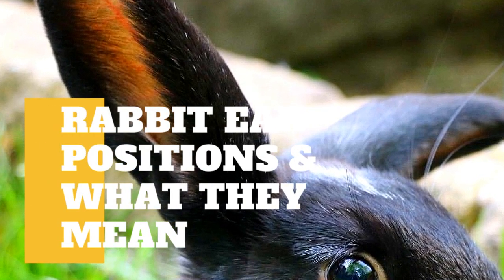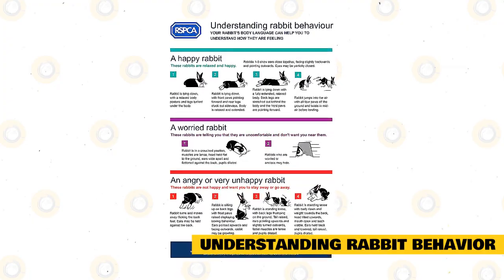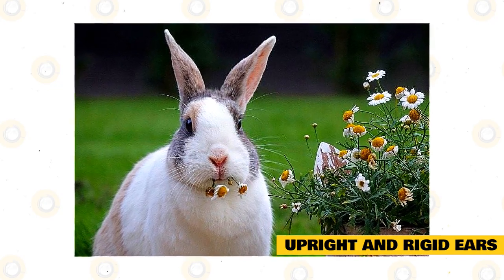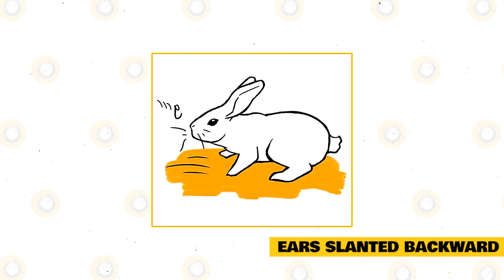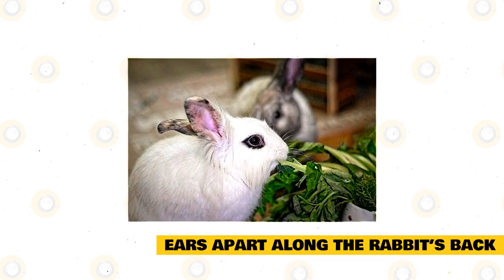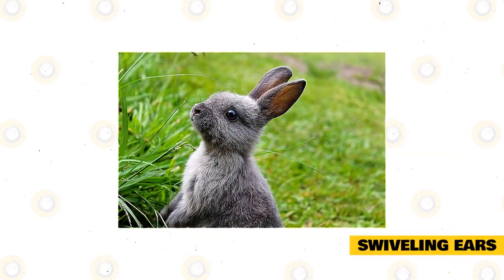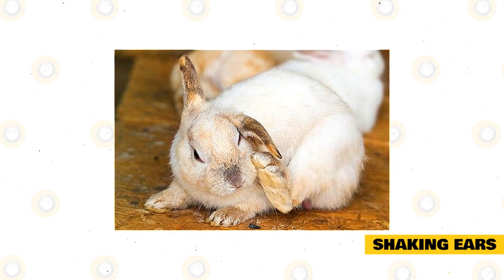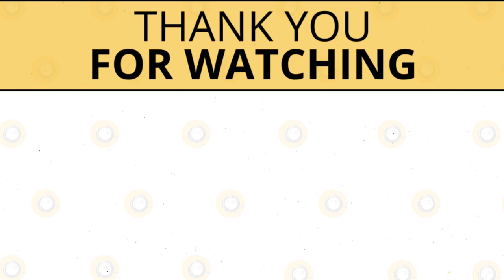All About Rabbit Ear Positions and What They Mean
Rabbit ears are cute. Whether your rabbit has lop ears or uppity ears, they always contribute to the overall attractiveness quotient of our cherished pets. But did you know that bunny ears may reveal a lot about a rabbit's personality? Rabbit ear placements reveal how a rabbit feels. If your rabbit's ears are relaxed and pointed, they are confident. If their ears are tight and pointing, they are afraid. Angry rabbits will thrust their ears back at a 45 degrees angle, whereas feisty rabbits will shake their ears and warn you to leave them alone.